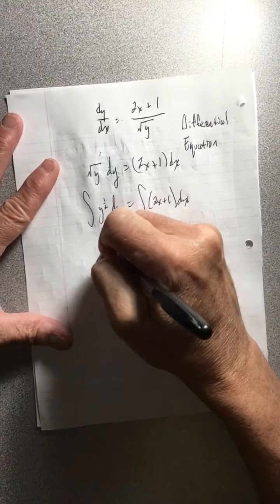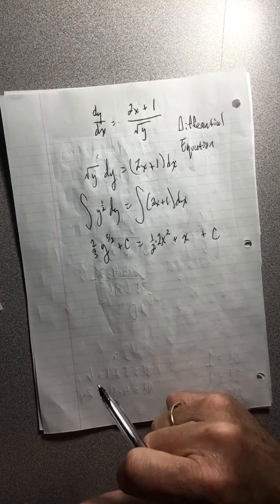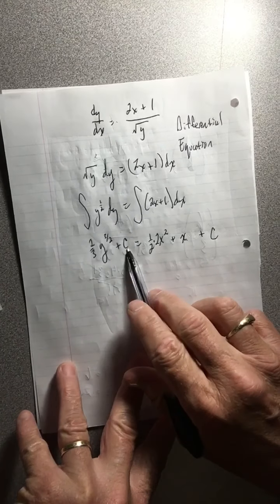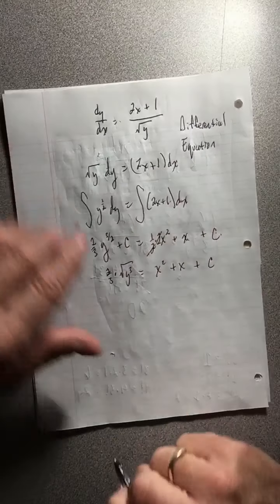Differential Equations Introduction